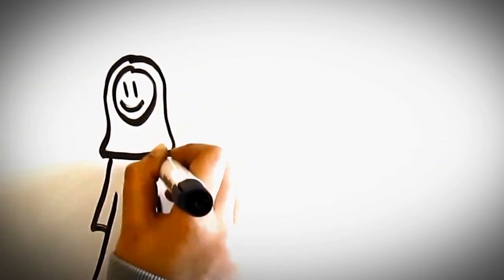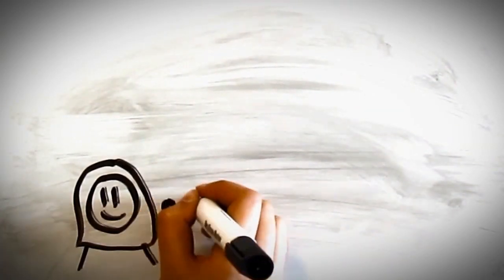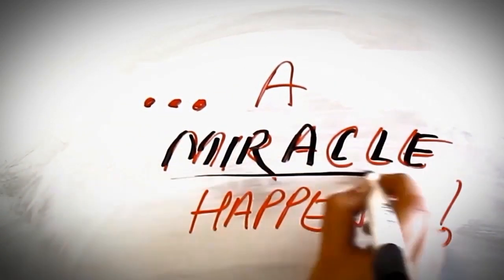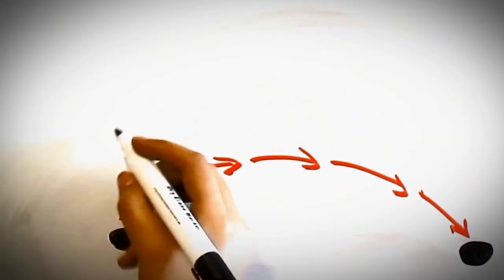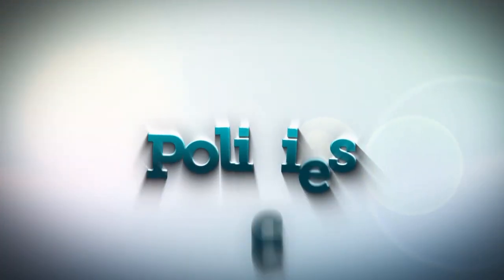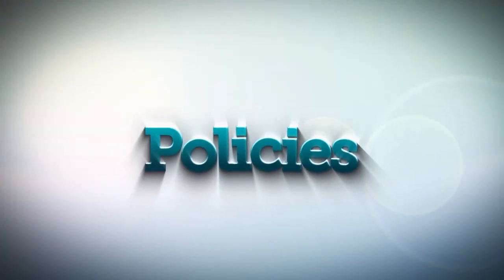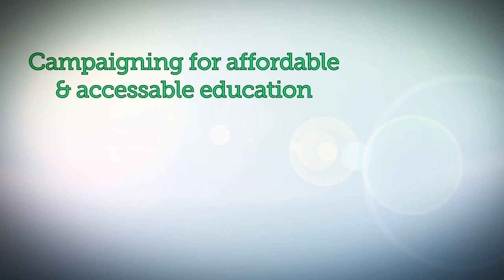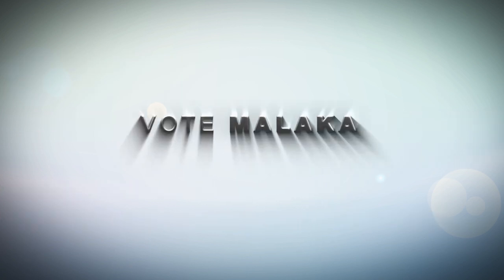Malaka for Education Officer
My name is Malaka and I am a Masters student from Gaza City, Palestine studying Global Politics and Law. I believe students' unions can change lives. First-hand experience has taught me that student politicians working as a team can have a transformative impact. If the Students' Union here at Sheffield didn't lobby the University for a fee waiver, I would not be here.

 I have been invited as a speaker to 37 campuses in Britain and campuses in Italy, France and Malaysia and for years have campaigned for the right to education in Gaza.
 Taking up the role of Education Officer ultimately means that I can continue to help provide opportunities for people of all backgrounds to use their education as a foundation for self-development.

 So here are my priorities:

 1) A more efficient learning experience
 -More ebooks and copies of key texts in libraries; wider use of audio feedback and recorded lectures.

 2) Widening participation for all
 -Campaign for affordable and accessible education
 -Improve engagement with marginalised groups within the University

 3) Joint educational projects with universities around the world
 -From Nicaragua to Palestine and beyond

Follow the campaign blog on: Malaka4Education.wordpress.com

 For me, this election is about identifying the small matters that accumulate and create the bigger problems and challenging them in order to move forwards. No one cares more about your education than you do, so together we are more likely to be successful in standing up for what's right. After all, our education matters.